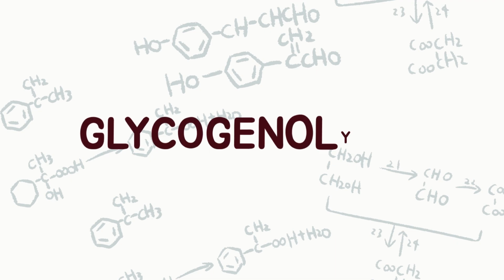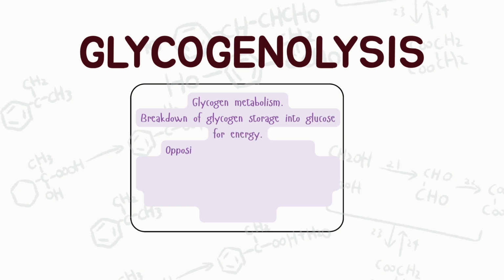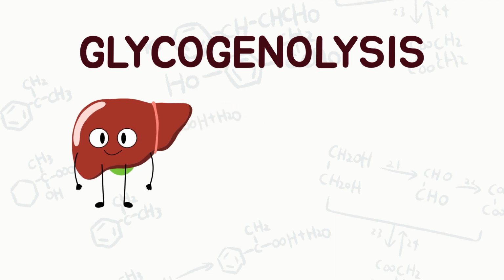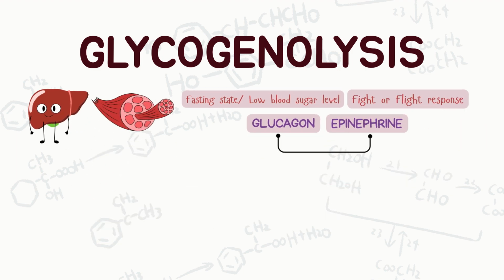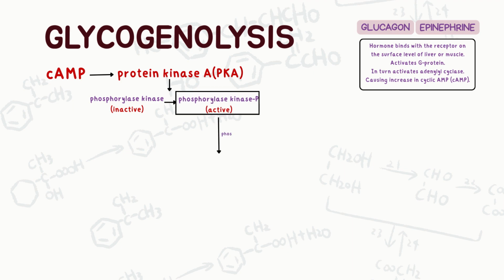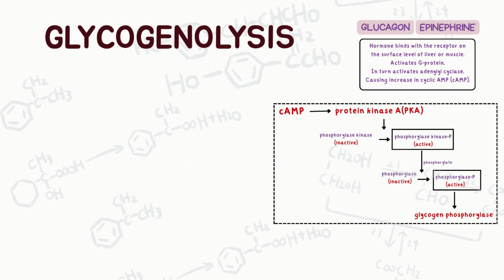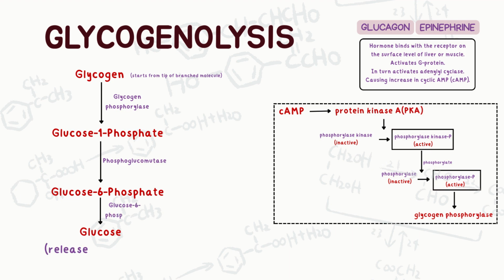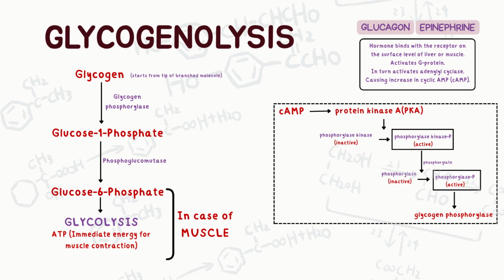Glycogenolysis in simple!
In this video, I explain glycogenolysis in a simple, visual, and step-by-step way.

Glycogenolysis is a key pathway in carbohydrate metabolism that involves the breakdown of stored glycogen into glucose for energy. This video covers the hormonal regulation of glycogenolysis, the signalling pathway involved, and how glycogen is ultimately converted into glucose to fuel the body. However there is a little voice over effect where you might be  confused about word inactive and active for that please look on the screen for clear explanation;)

Flipping Nutrition is a student-led educational channel where I share visual nutrition explanations along with the study notes and references I use during my university learning.

New videos and study resources will be added weekly.